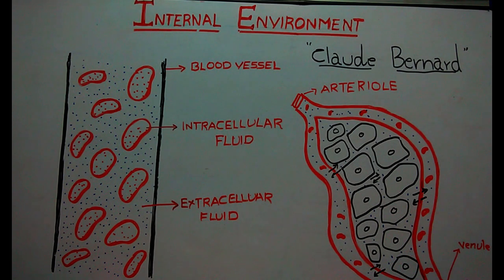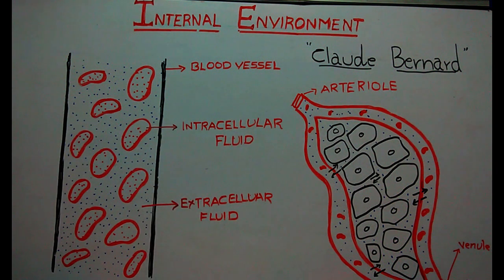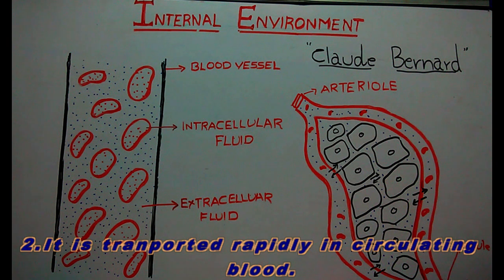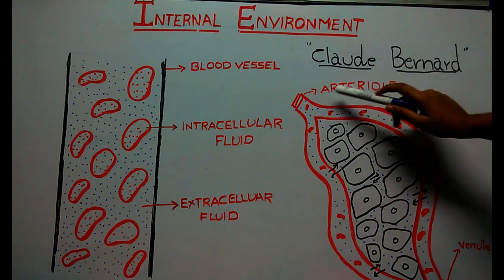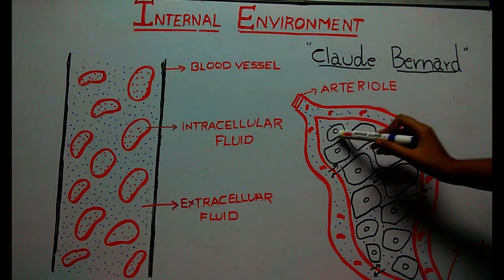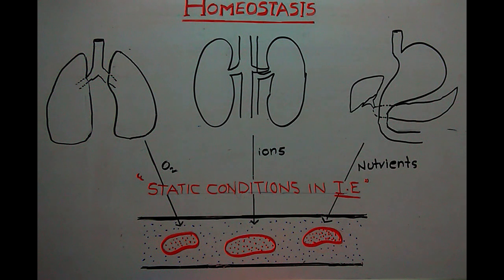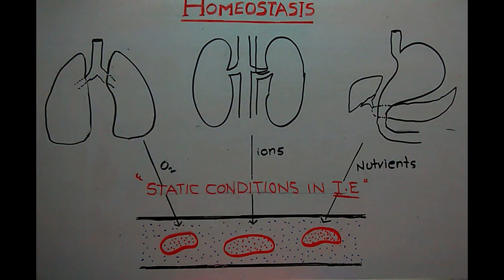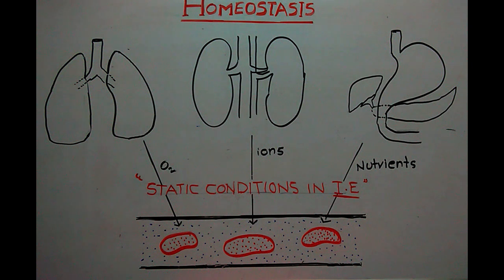internal environment and homeostasis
Learn the very very basics of physiology "HOMOEOSTASIS"  and "INTERNAL ENVIRONMENT" here in this video.